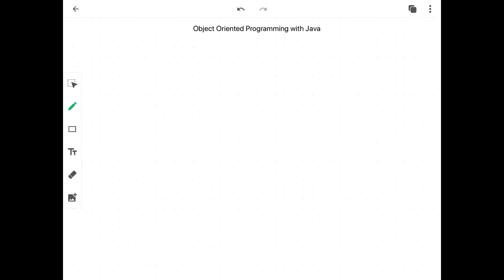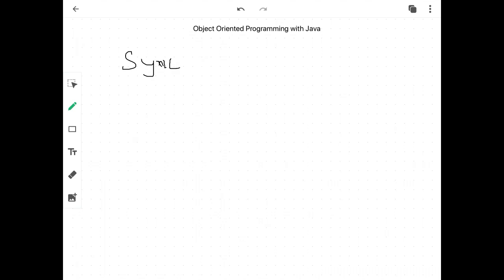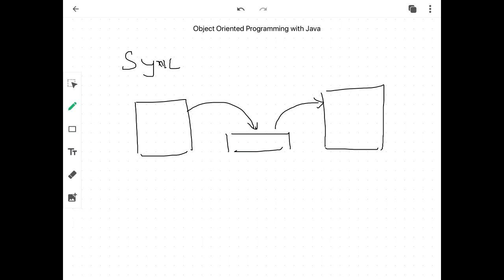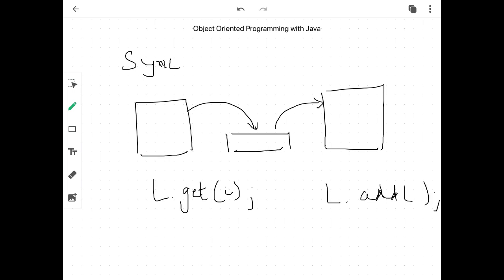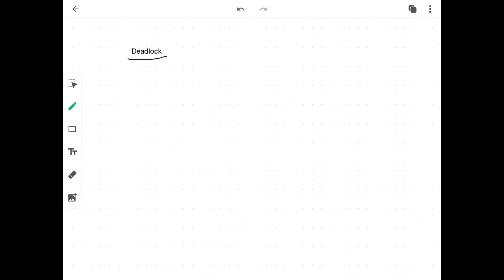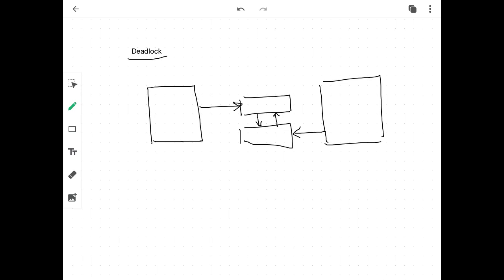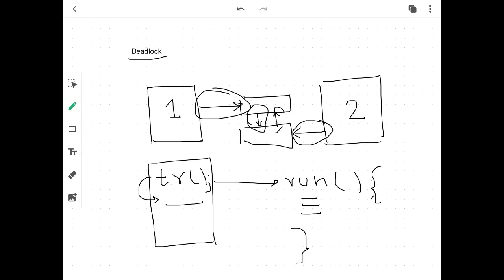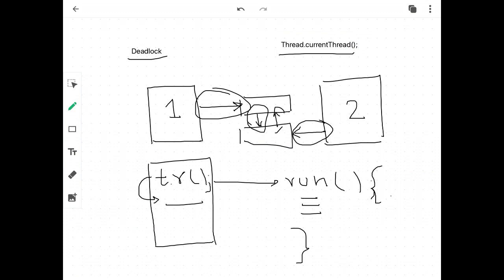#36: Multithreading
This is a theory session which talks about some crucial concepts related to multithreading in java. Next up is a programming session on creating threads and multithreaded programming.